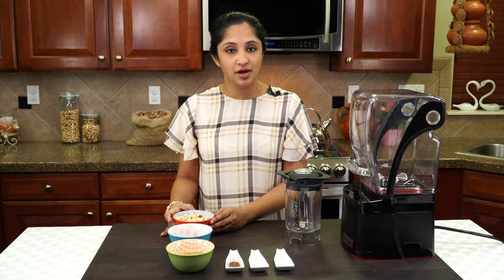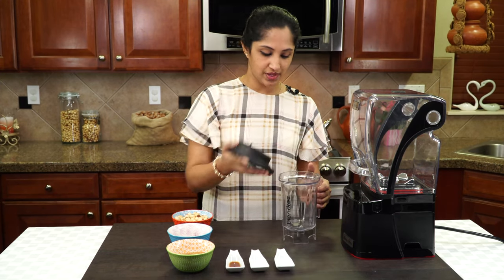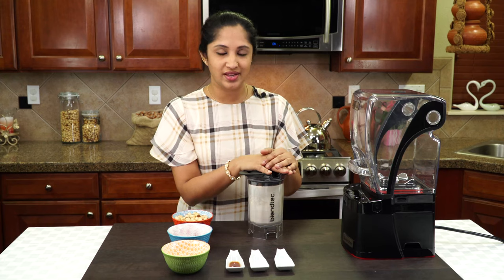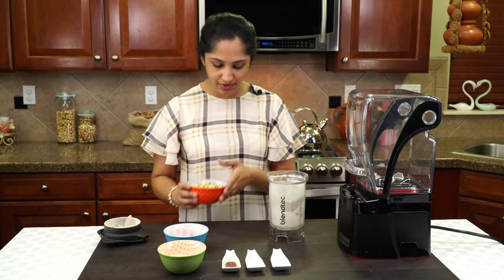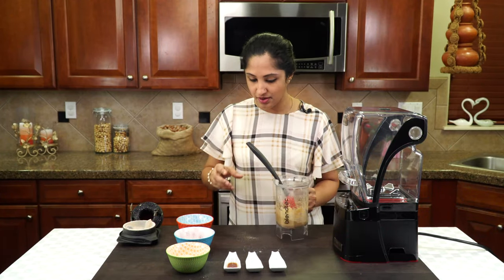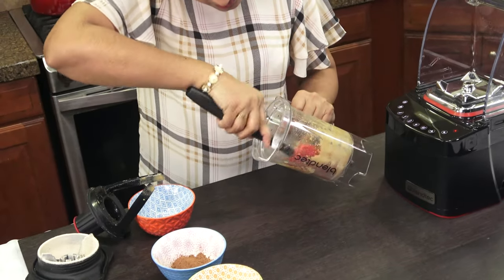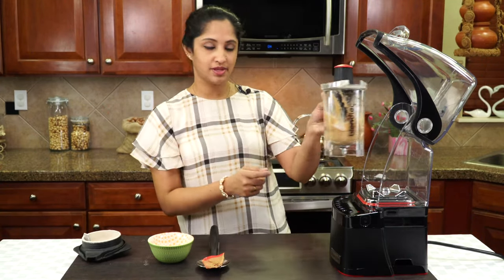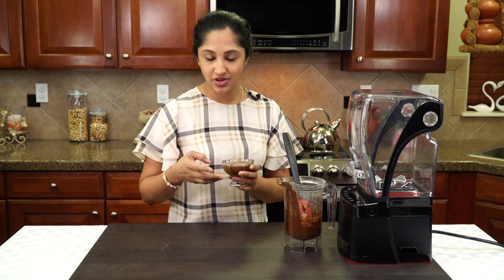Oregon Hazelnut Spread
Roasted Hazelnuts -1 cup
cocoa powder - 3 tbsp
coconut sugar- 1/2 cup

In a blender or food processor:

powder coconut sugar and set a side.
into the blender add all hazelnuts and blend well till it is smooth.
add cocoa powder, sugar, salt, oil, and vanilla essence. Blend well till its is all combined.
Use a spatula to scrape down the sides and bottom.

* because we used coconut oil it is going to be thick.  store it in a air tight container..